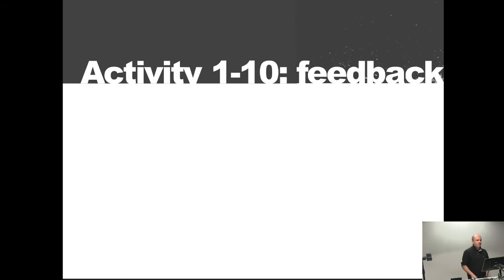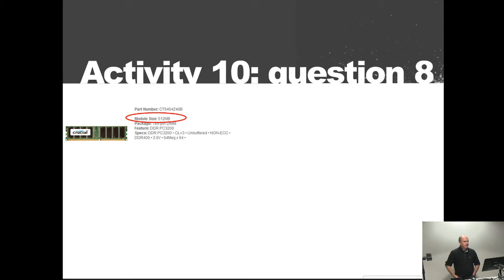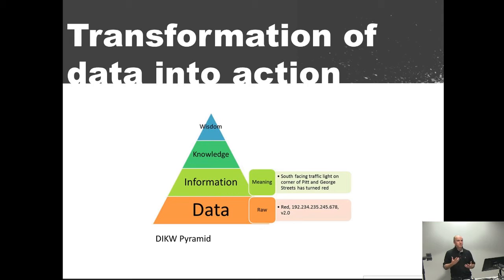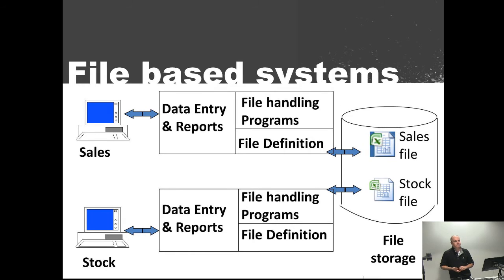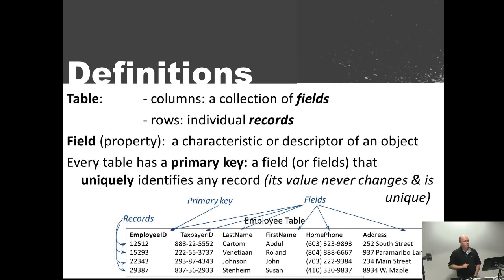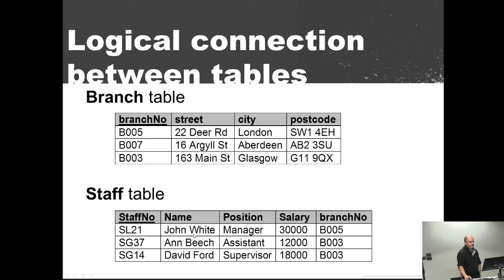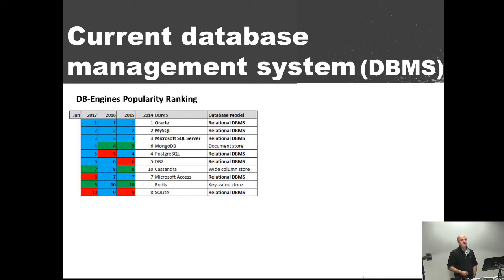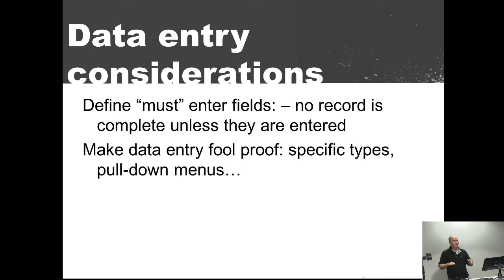IT Toolbox 10/01/2017